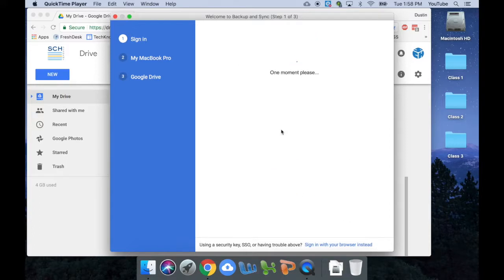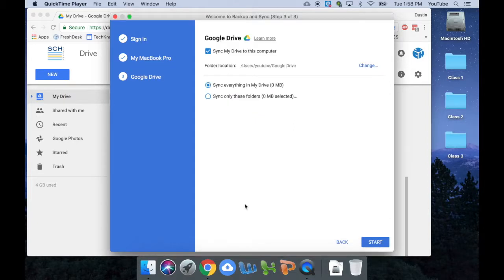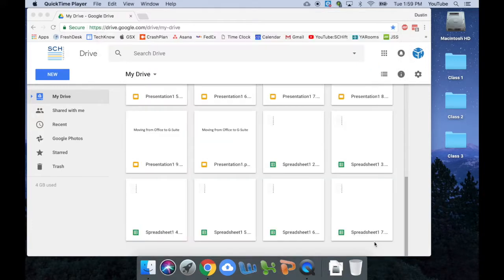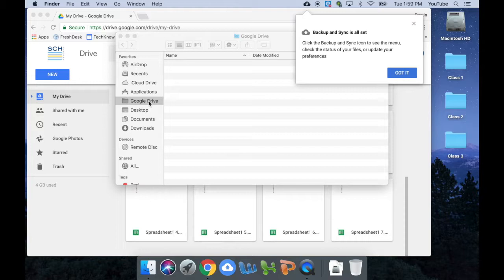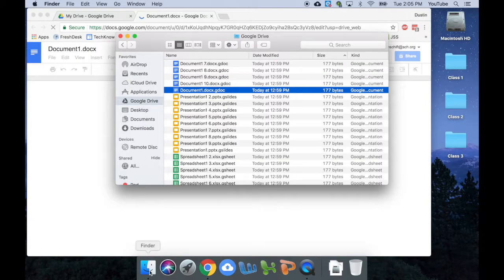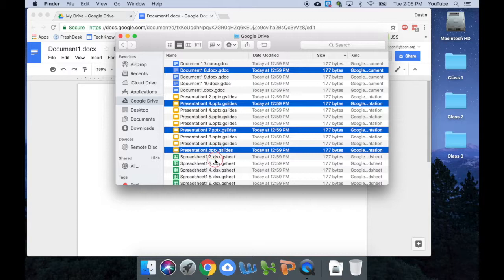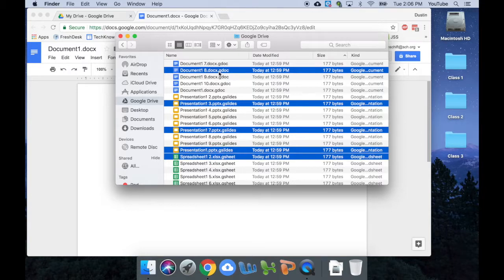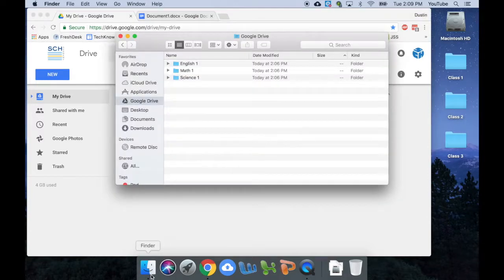Using the 'Backup and Sync' app with G-Suite/Google Apps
To book a Teacher Talk